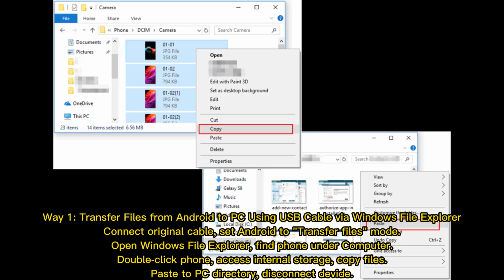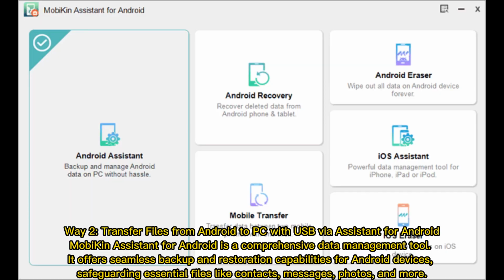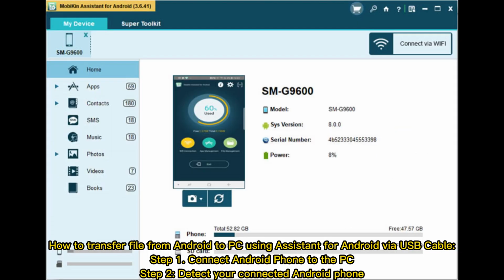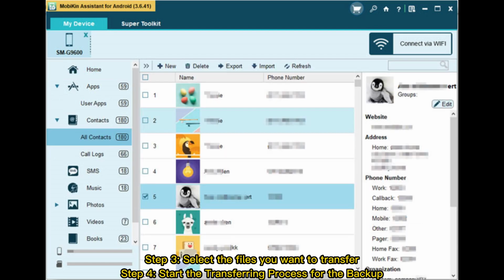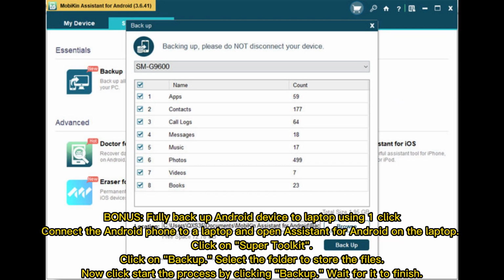How to Transfer Files from Android to PC Using USB Cable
This video provides a guide on how to transfer files from Android to PC using USB cable efficiently. The methods discussed apply to most Android devices.